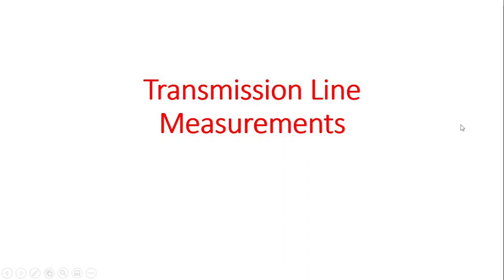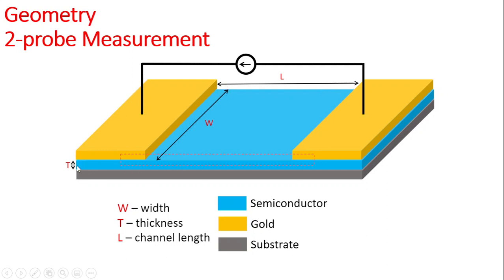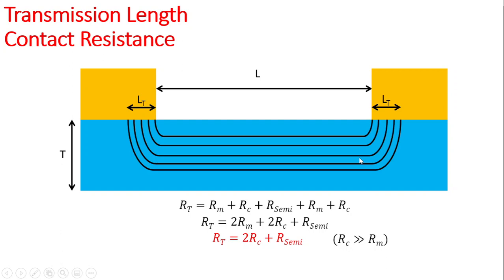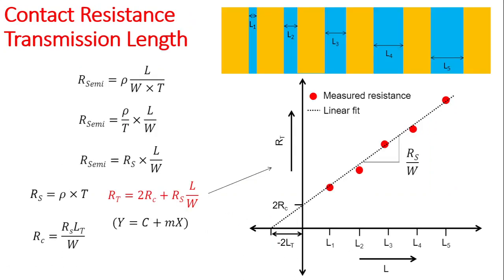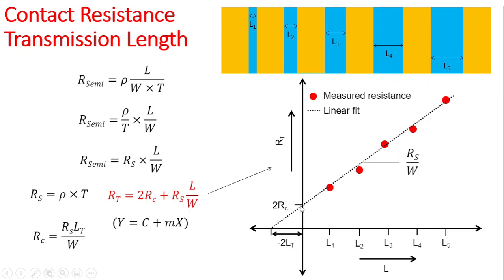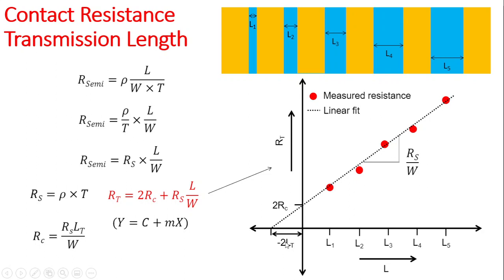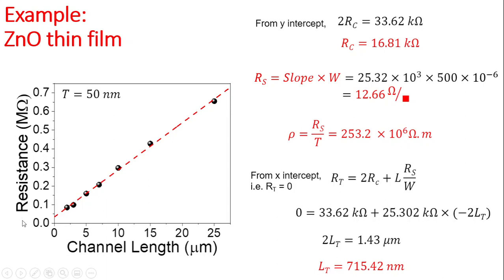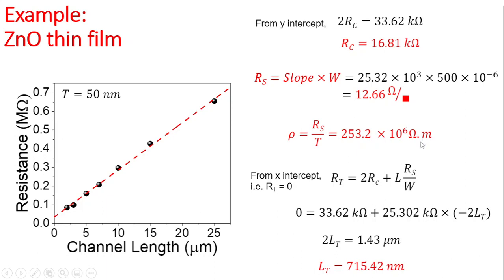Transmission line measurements (TLM)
This video talks about transmission line measurements and shows how to determine contact resistance, channel resistance, sheet resistance, resistivity and transmission length.